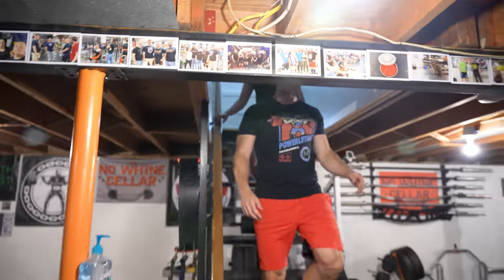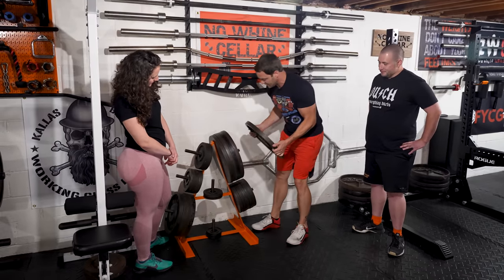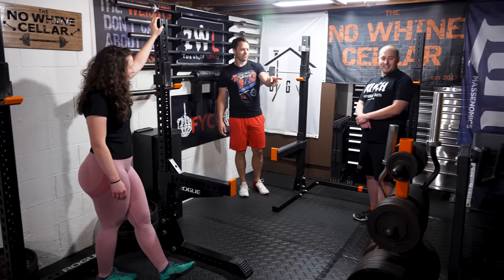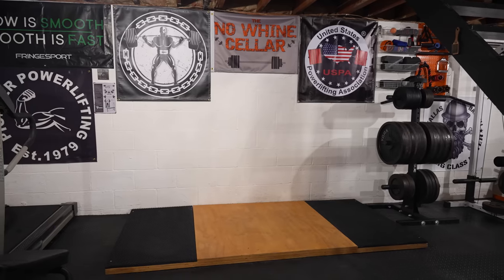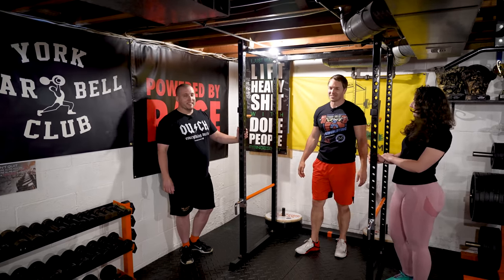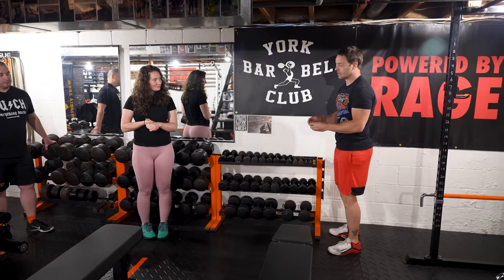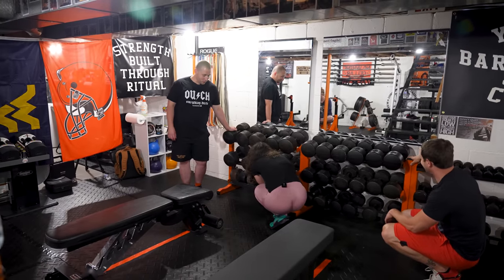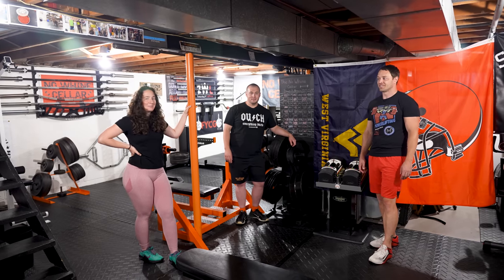Full Basement Gym Tour Where Vintage Meets Modern!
Wynie and I drove 6 hours and are pretty excited about this full breakdown of a killer basement gym in this tour video.

Keith of The No Whine Cellar has a big York collection with pairs of deep dish, a full rack of roundhead dumbbells and more milled plates than most commercial gyms Olympic plates. It's taken years to create but WOW has he done an incredible job!

0:00 Full Basement Gym Tour
0:59 The Barbell Collection
3:29 Under The Stairs
7:03 Benches and Dumbbells